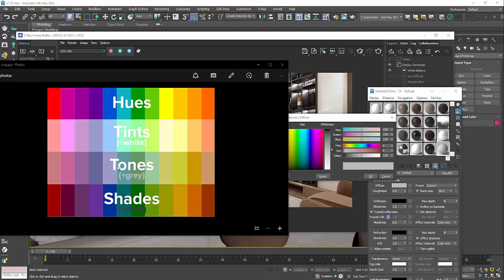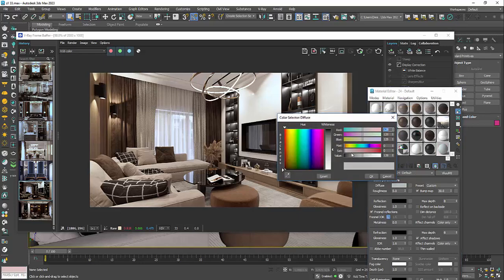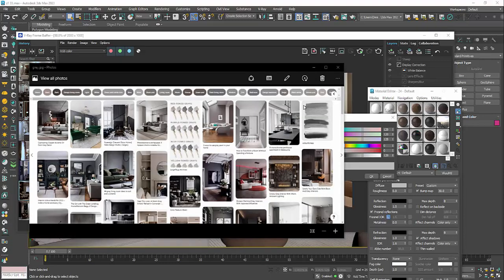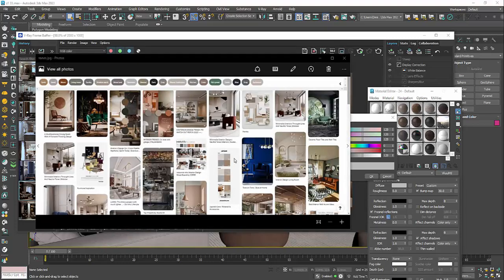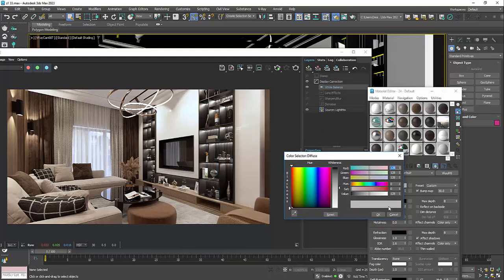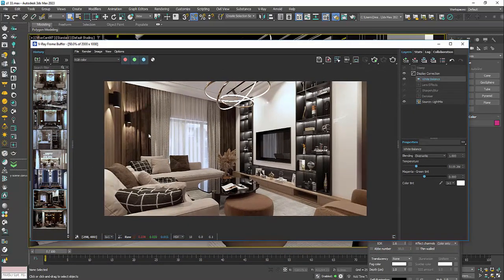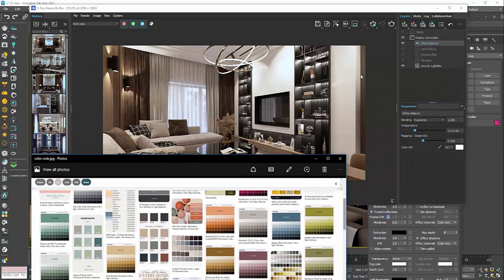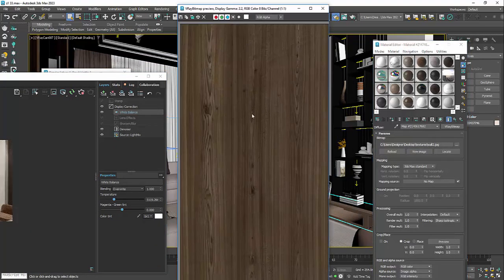Color tone / desaturation in 3ds max (Vray) or how to balance your colors in interior 3d renders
Interior design & 3ds max practice